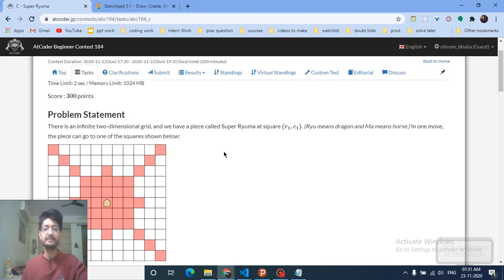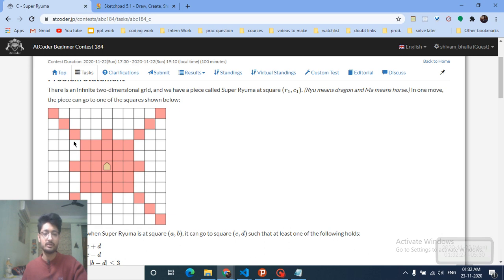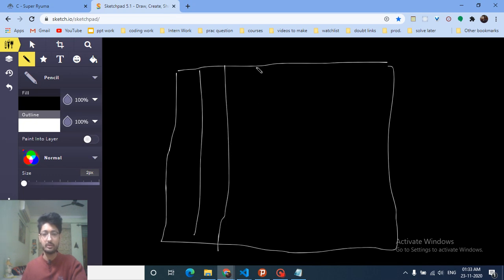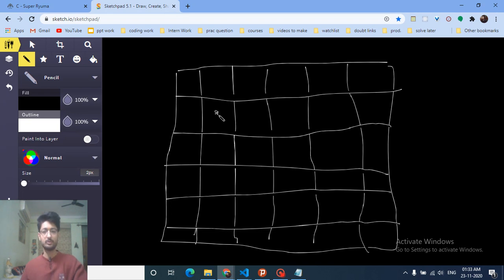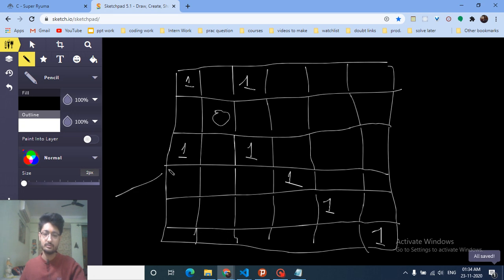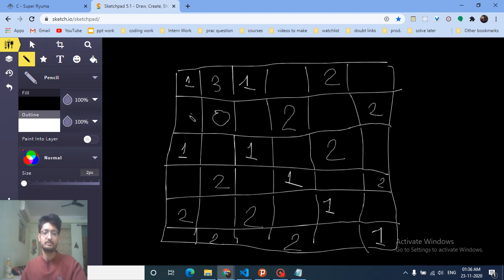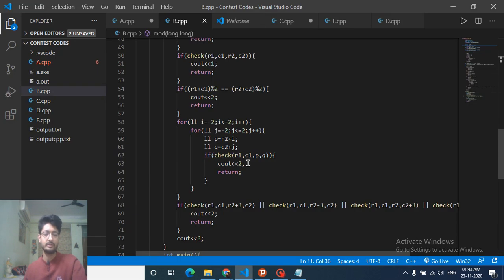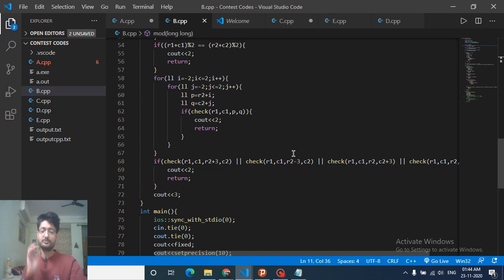C - Super Ryuma | AtCoder Beginner Contest 184